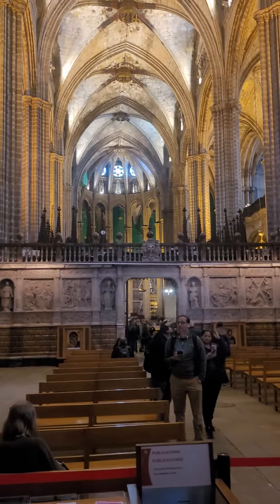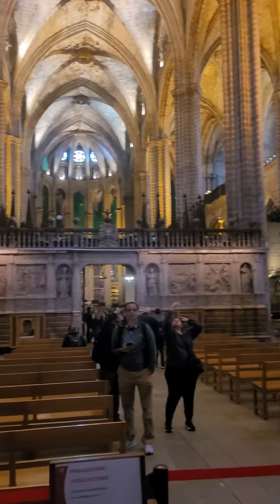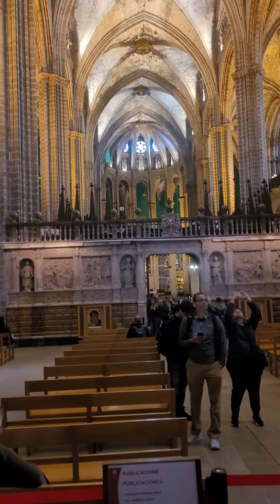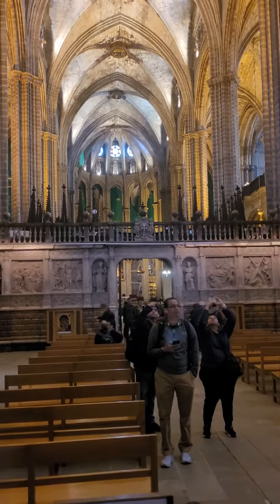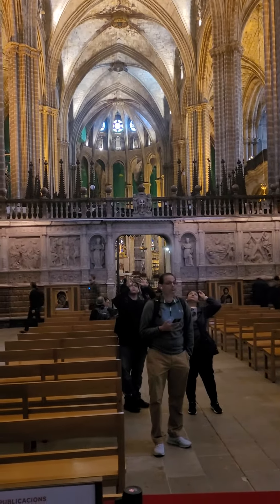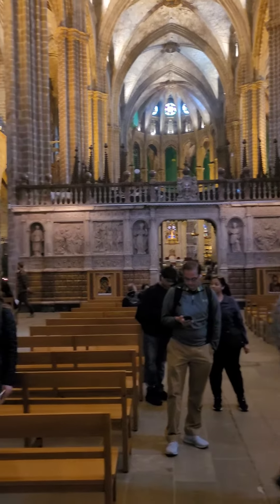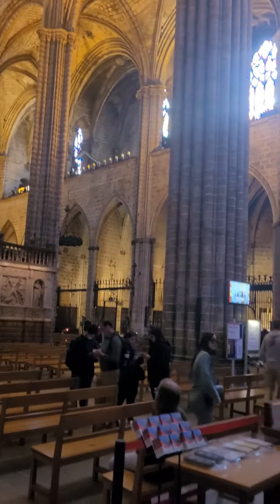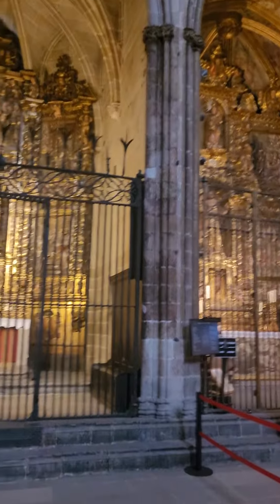Barcelona cathedral with 1600 year old baptismal